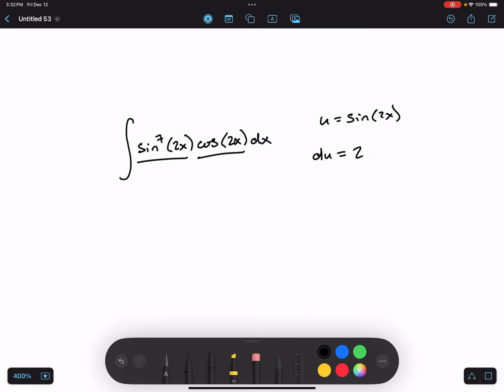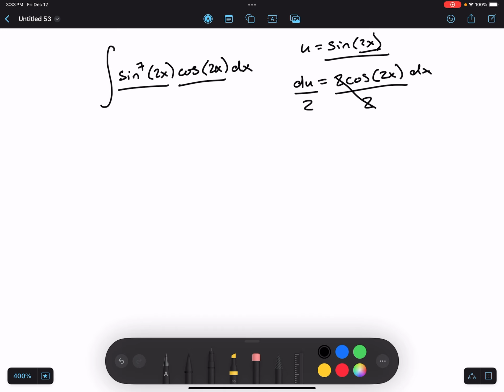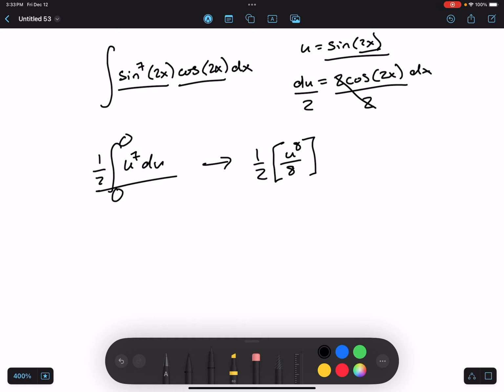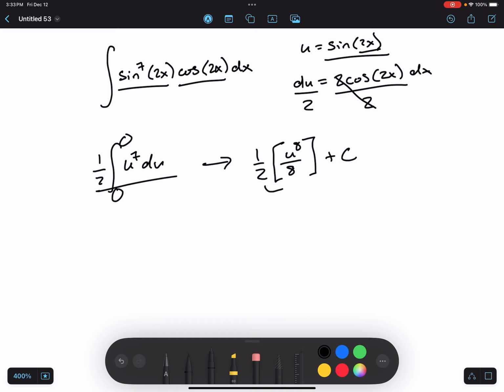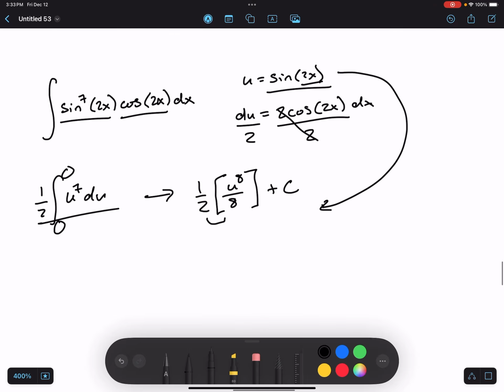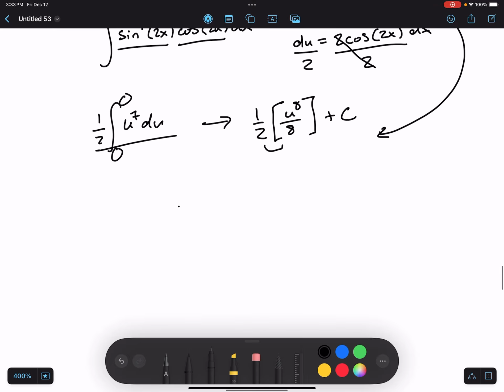How to Integrate sin^7(2x) cos(2x) dx Using Trig Substitution (Step-by-Step)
In this video, we solve the integral ∫ sin⁷(2x)cos(2x) dx using trigonometric substitution (u-sub). This is a classic trig integral where an odd power of sine is paired with cosine, allowing us to save a cosine factor and use substitution efficiently.

We go step by step through identifying the pattern, choosing the correct substitution, handling the inner function 2x, and simplifying to get the final result. Problems like this are extremely common in Calc 2 when practicing trigonometric integrals with odd powers.